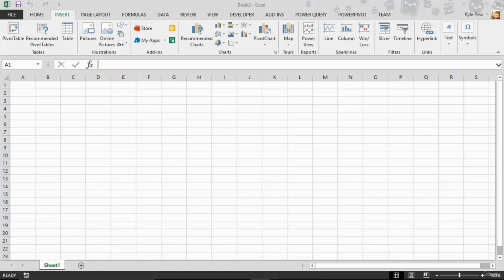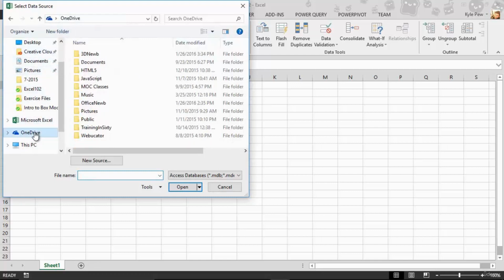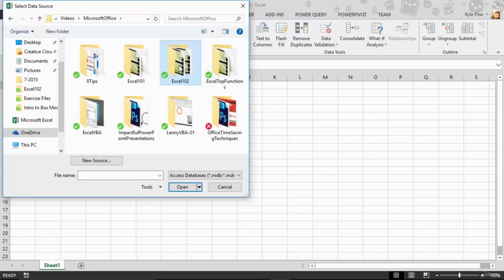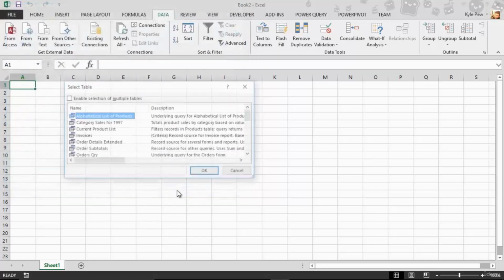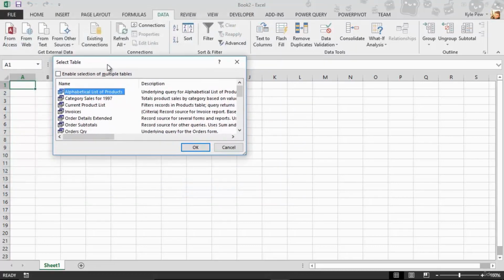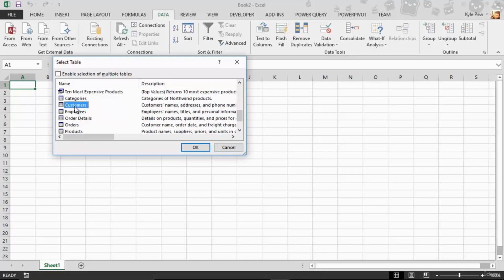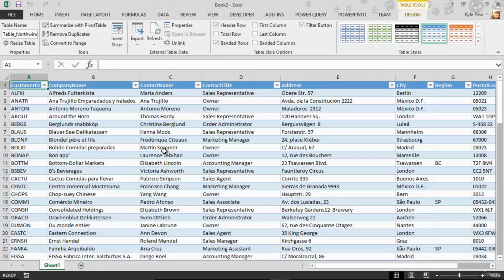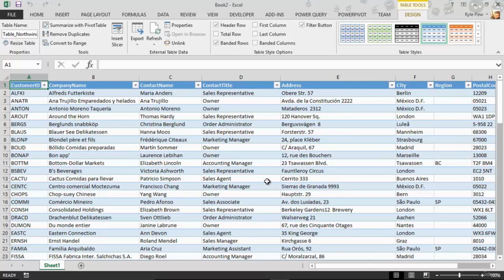Importing Data from Microsoft Access - Importing and Exporting Data